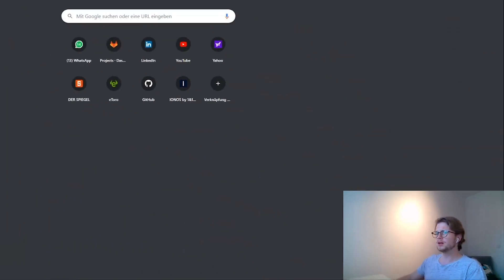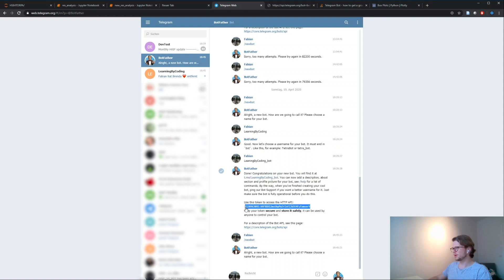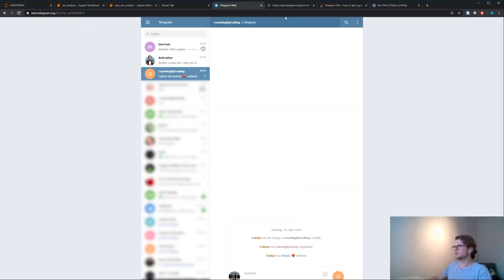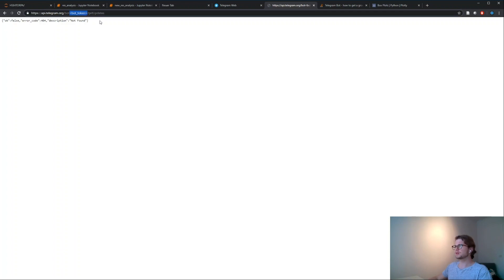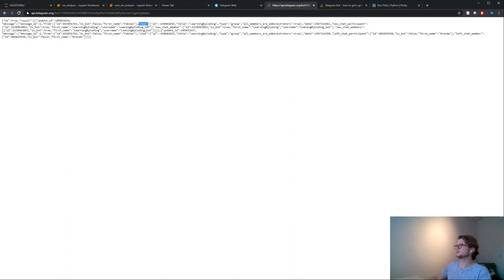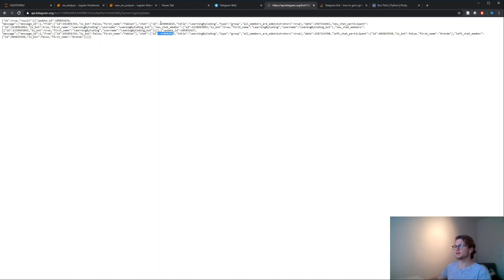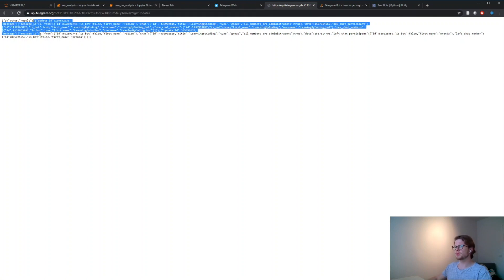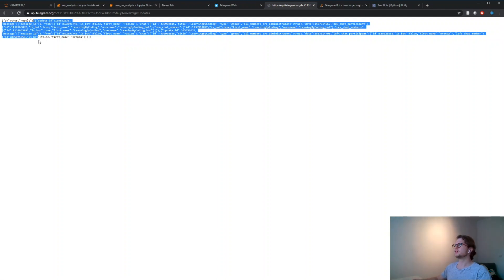CHAT-ID for Telegram Group / Channel with Botfather. How to get it fast and easy!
For most bots you program you need to get a chat ID that they can send messages to Telegram Chats. In this Video I explain you exactly how to do.

Enjoy watching and happy coding!